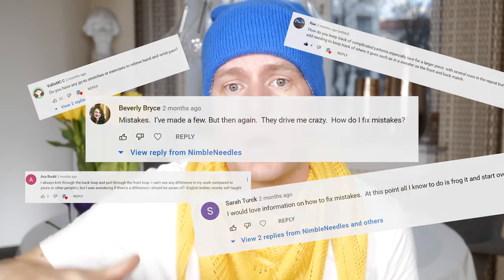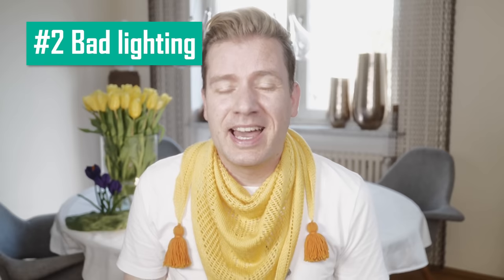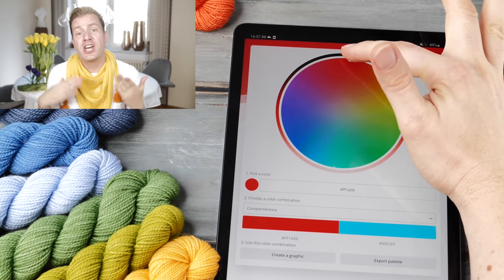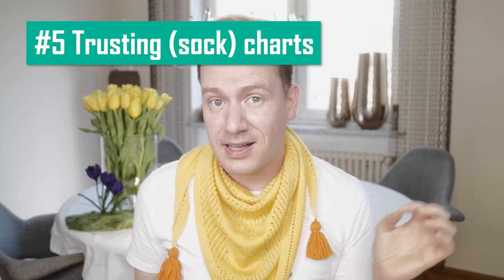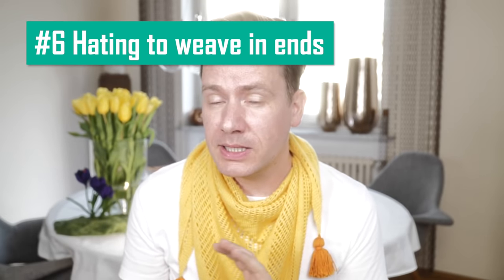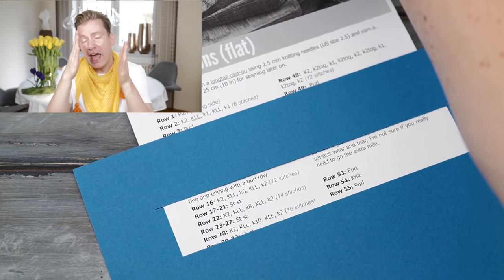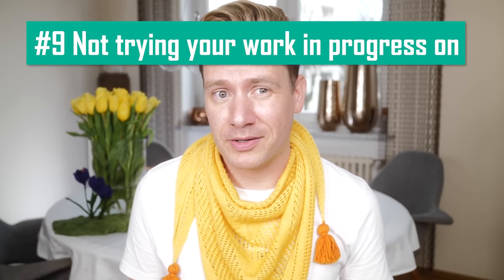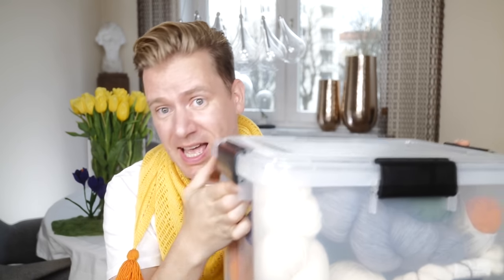10 common knitting mistakes (you might not realize you are making) & how to prevent them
A close look at common knitting mistakes and how to avoid them. 10 special knitting tips that go beyond knitting stitches & standard beginner techniques.

Craft light
My knitting needles

This is a very detailed tutorial with altogether 10 common knitting mistakes and how to avoid them. All these tips and tricks have nothing to do with knitting a single stitch yet have such a huge impact on the look of your finished project. And these are not just beginner knitting mistakes. Even a lot of advanced knitters make them. They pick the wrong yarn, knit in a bad spot/bad posture, never take breaks, don't track their progress and so much more. Yet, by following a couple of easy knitting tips and tricks, it's quite simple to achieve neater results. Here are my suggestions.

Chapters:
0:00 Introduction to knitting mistakes
1:47 Not blocking your finished objects
3:00 Bad lighting
4:15 Choosing the wrong yarn
6:34 Not taking breaks
8:23 Trusting charts & patterns too much
10:00 Hating to weave in ends
11:56 Not keeping track of your progress
13:20 Being afraid to unravel
15:00 Not trying your work in progress on (frequently)
16:13 Not taking care of your yarn/finished objects the right way